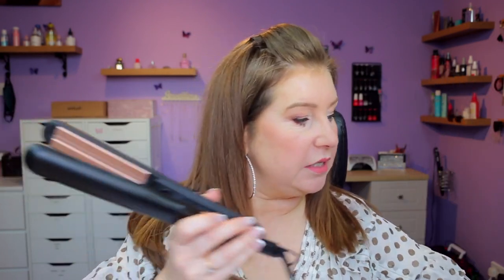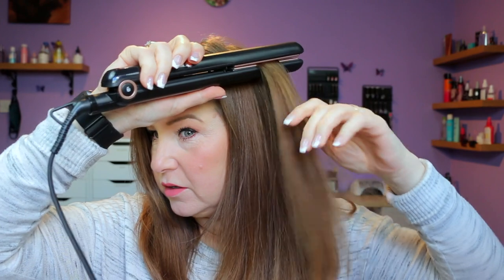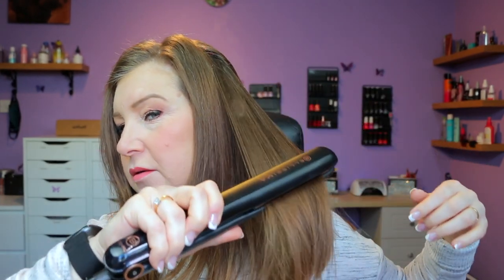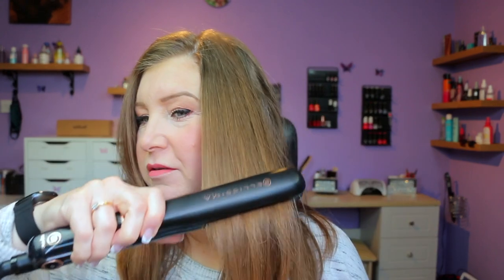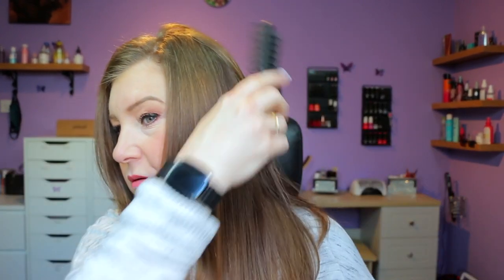Revamp VS Bellissima - Steam Straighteners compared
I'm comparing my beloved Bellissima steam straightener to the Revamp one, with a demo of course!

Bellissima steam straightener*

Revamp steam straightener*

Makeup today:
Supergoop CC Cream
Jaclyn Hill liquid lipstick in outspoken
Beauty Pie blush in Plummy
Charlotte Tilbury eyeshadow palette "Super Nudes"